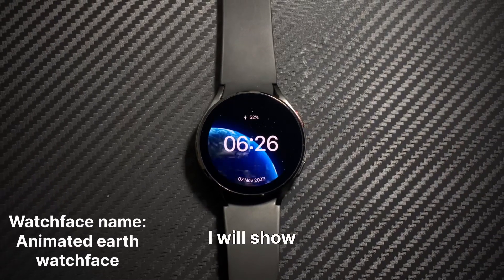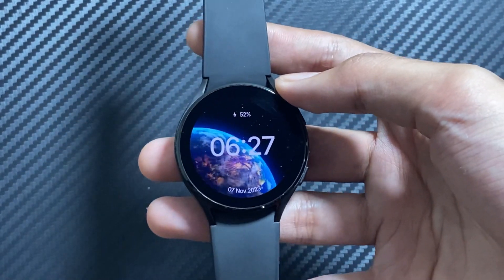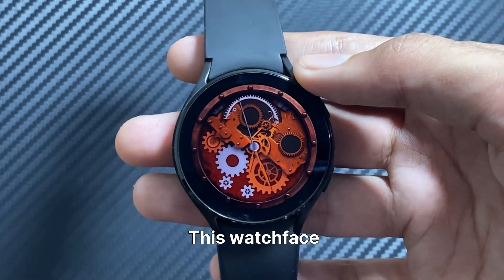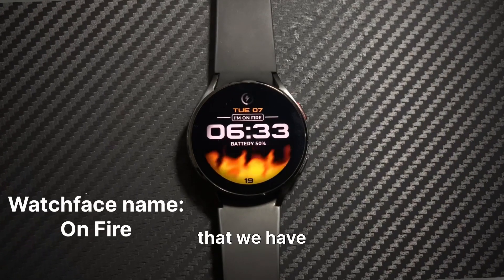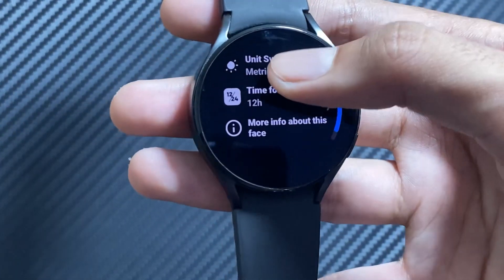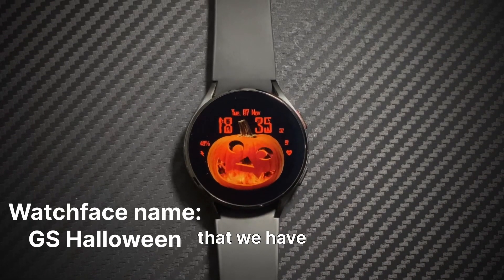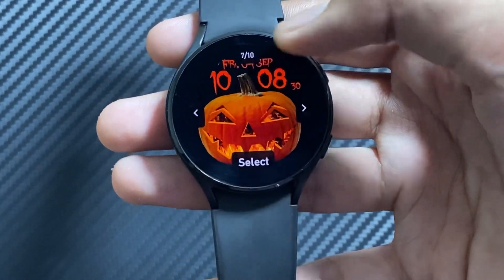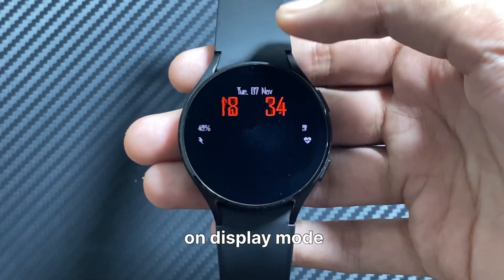Top Free Animation WatchFaces for Samsung Galaxy Watch 6 and Watch 5/4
These are some free watchfaces with background animations for your galaxy watch 4/5/6